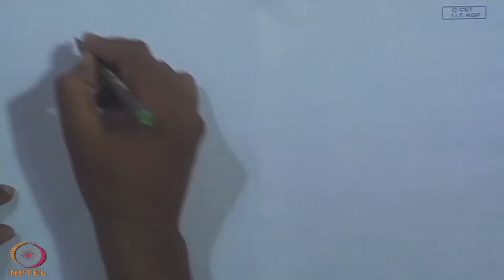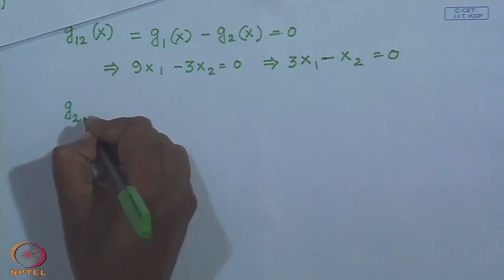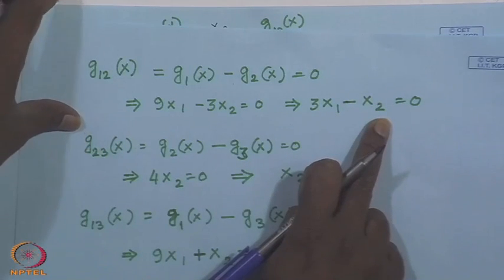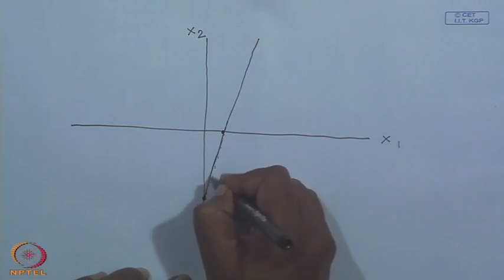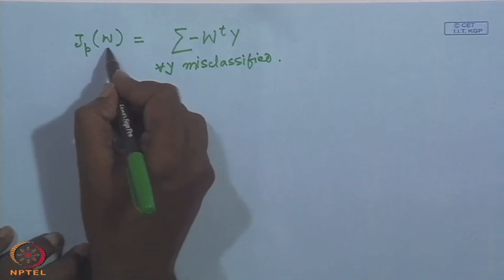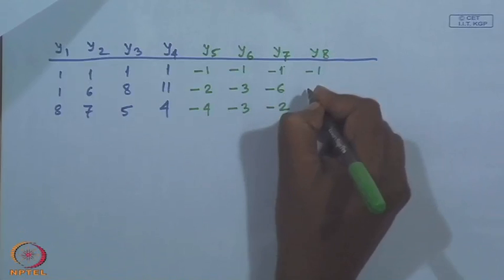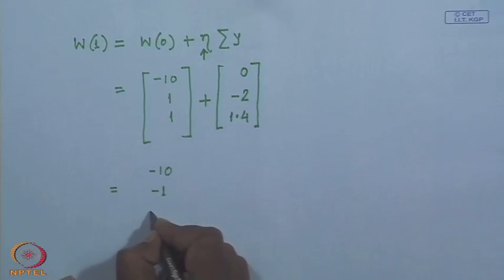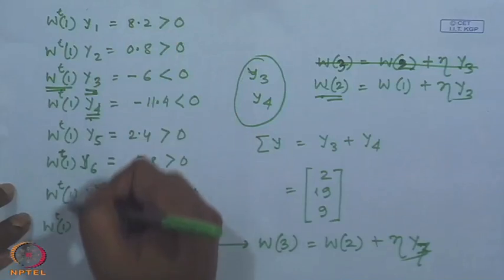Mod-01 Lec-23 Linear Discriminator (Tutorial)